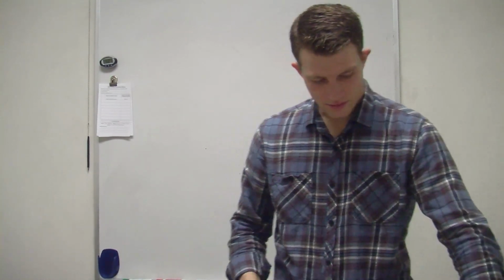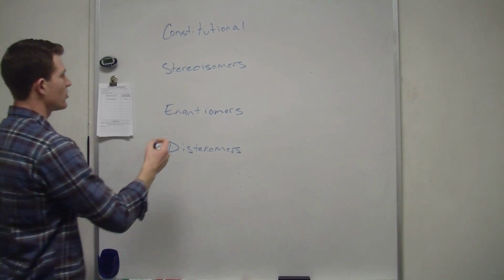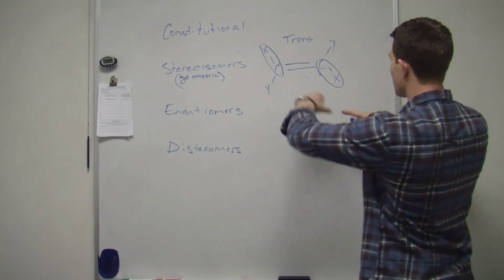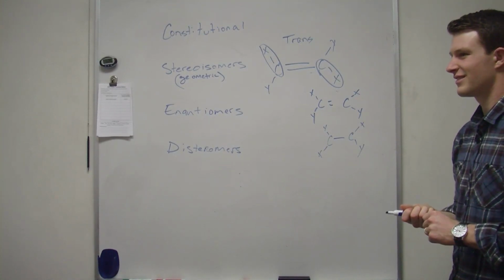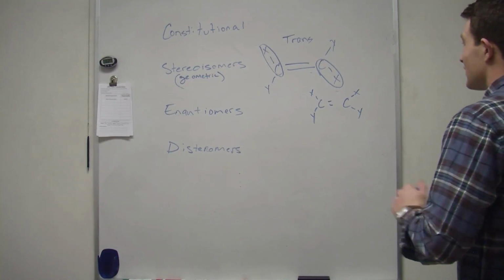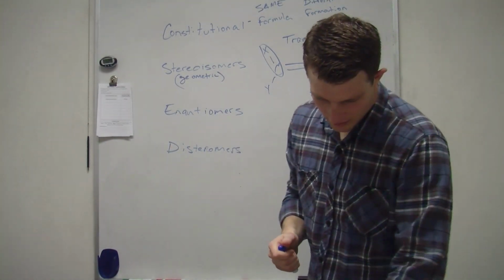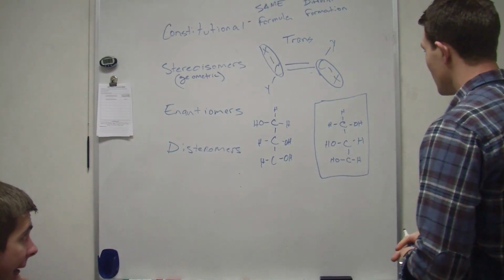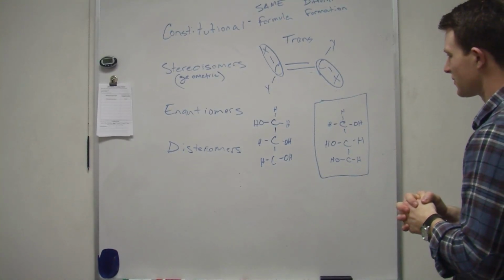Isomers Part I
This video talks about Isomers.